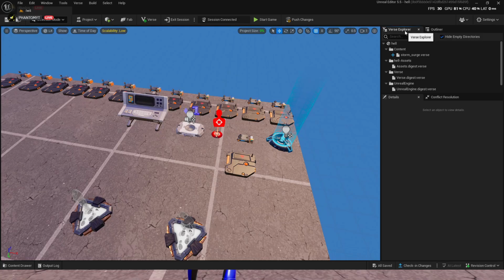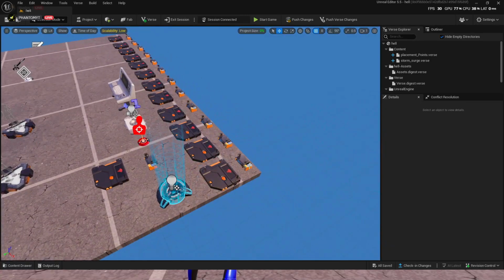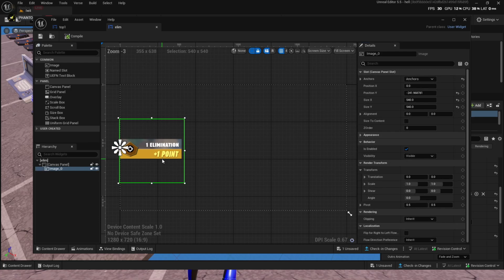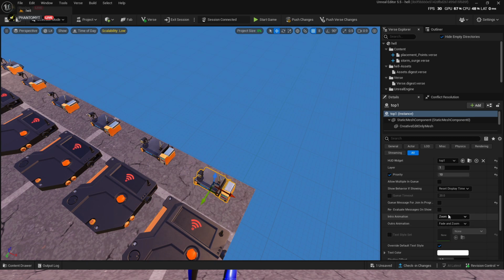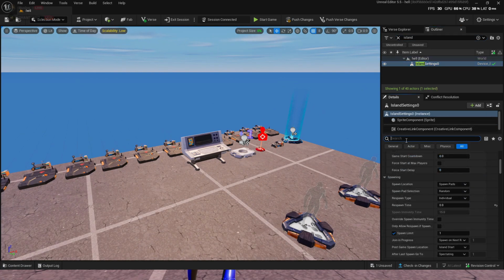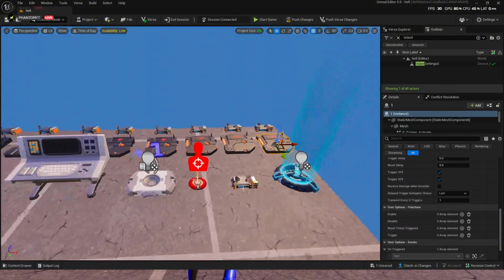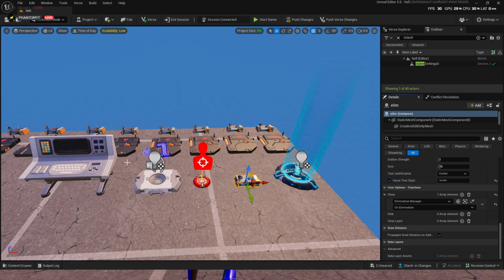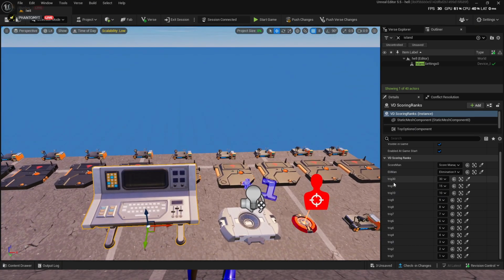Get Placement Points System Right in Minutes with This Proven Method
『 In This Video I Show You A Step By Step Tutorial On How To Make A Placement Point System In uefn! ! This cash cup Style Scoring System In uefn Is The Best Way To Add A Scoring System In Your Competitive Fortnite  Maps!

Video Editor: ‪@Code_PHANTOMYT‬ (Myself)

Thumbnail Creator:  ‪@Code_PHANTOMYT‬ (Myself)

0:00 - Intro
0:23 - Method
5: - Outro

lov u ♡ 』